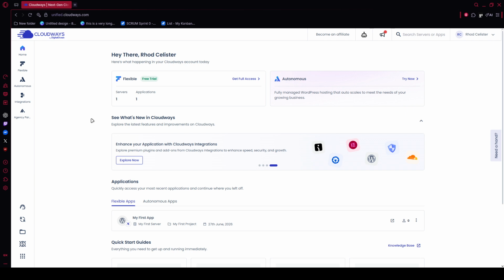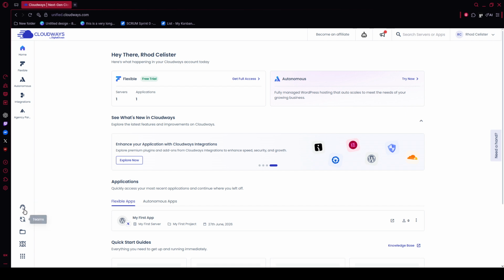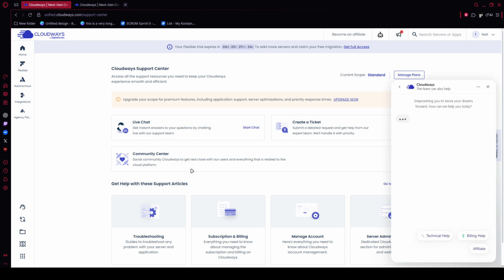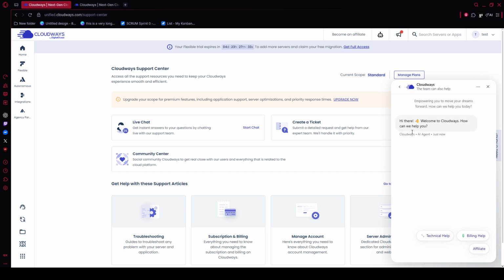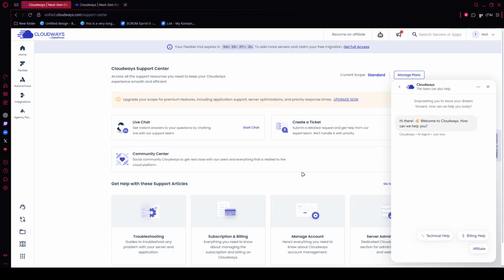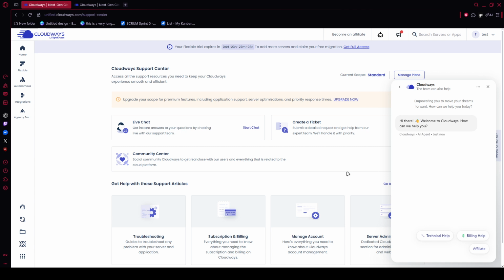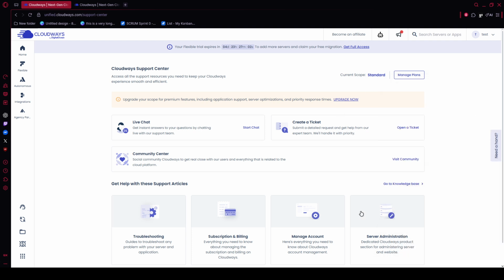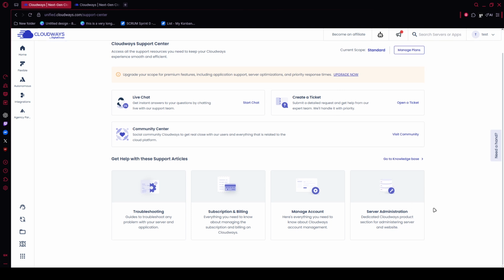How To Contact Cloudways Support From The Platform [Step By Step Guide]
In today's video we cover How To Contact Cloudways Support From The Platform [Step By Step Guide]